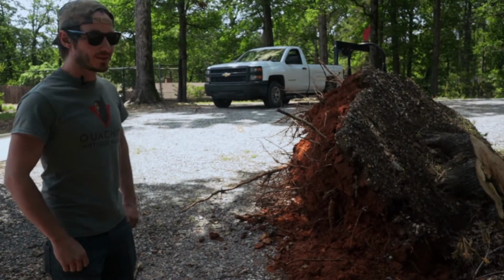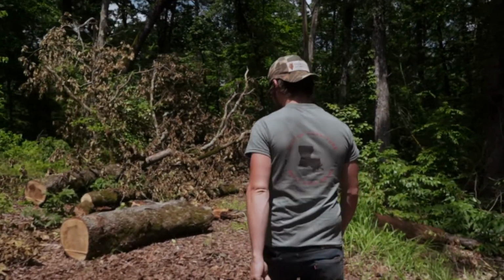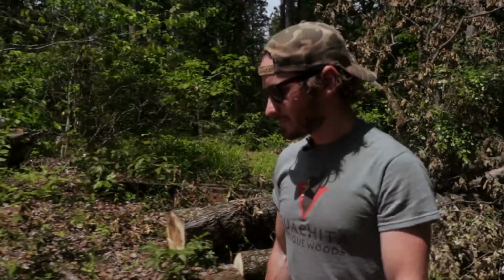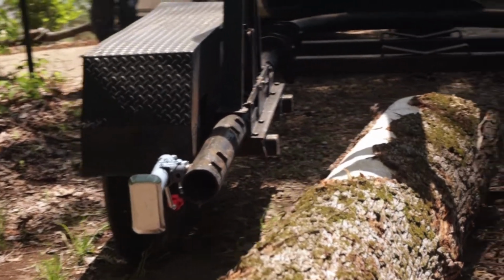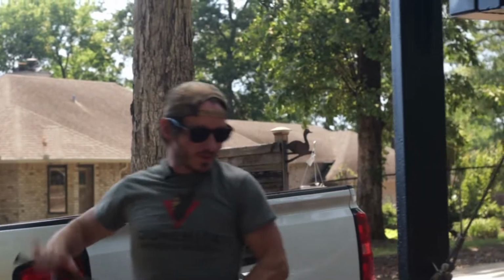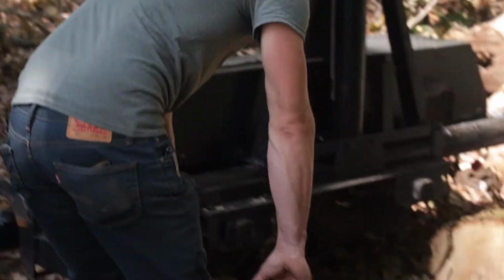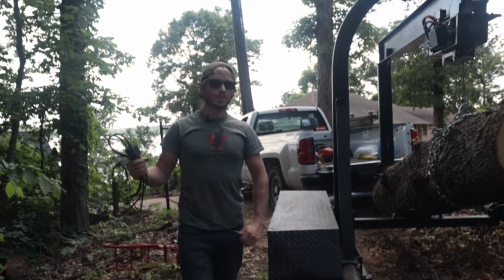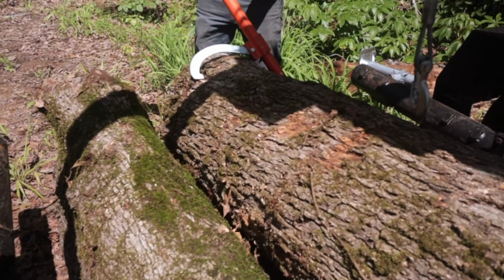Pulling Logs with Custom Tree Trailer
In this video, we show how our custom tree trailer makes easy work of pulling logs to turn into live edge tables.